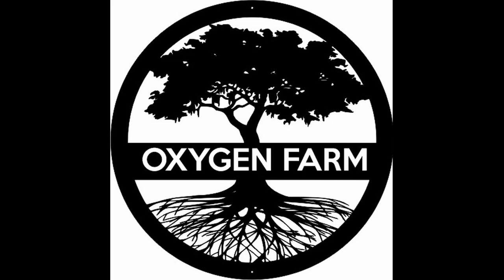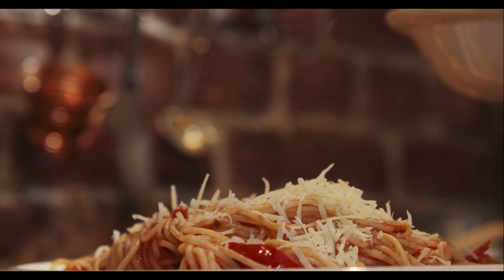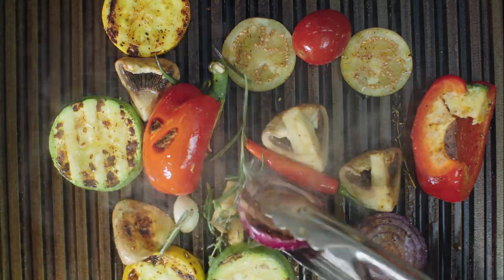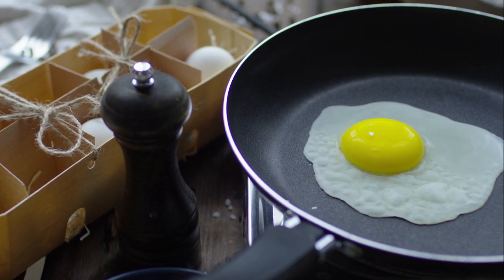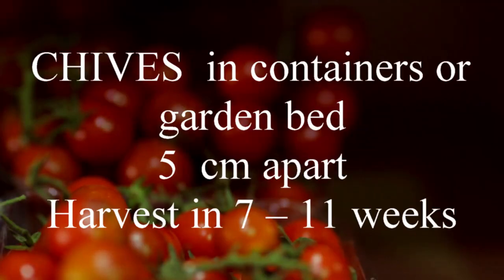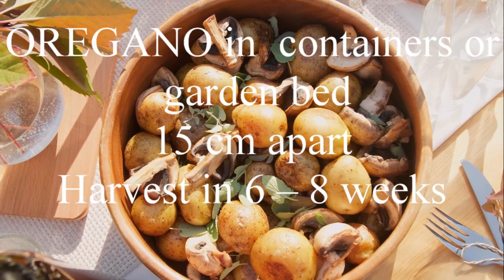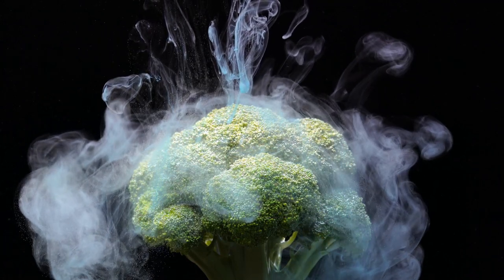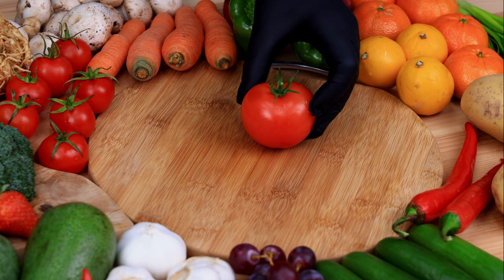Grow Food Year Round: What To Grow In January